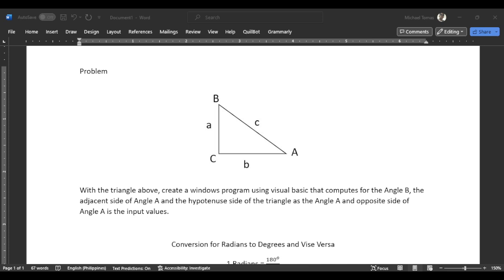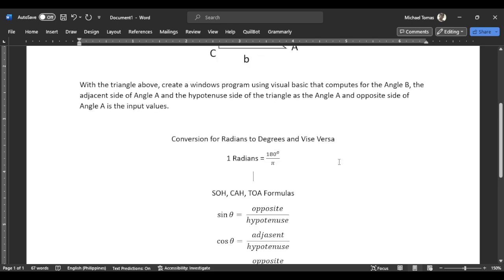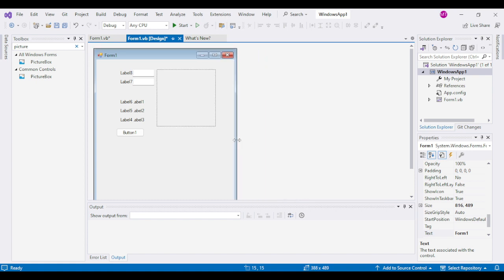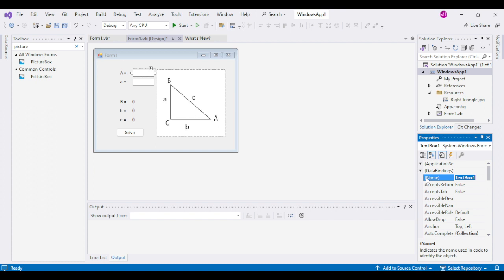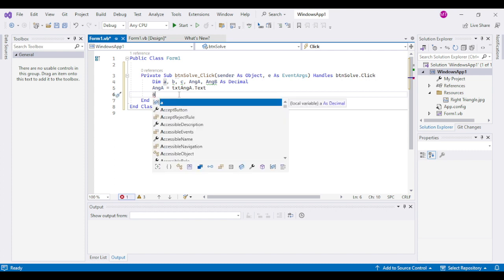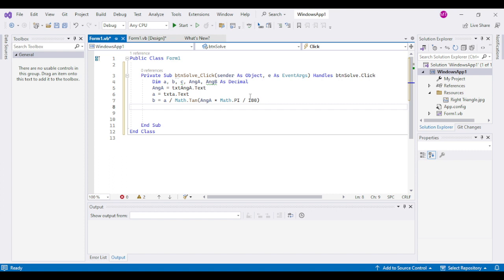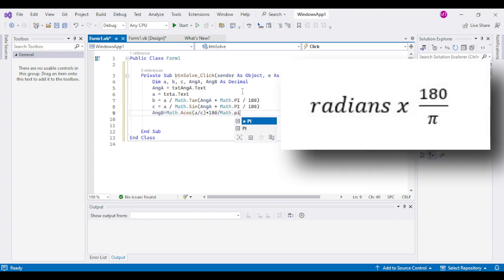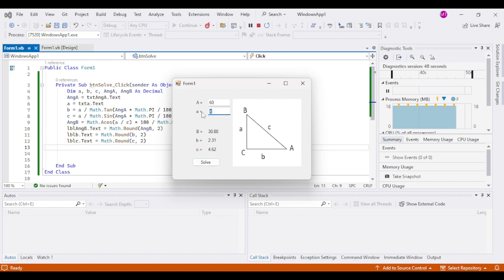Lecture Programming Triangle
Lecture for today please watch it.